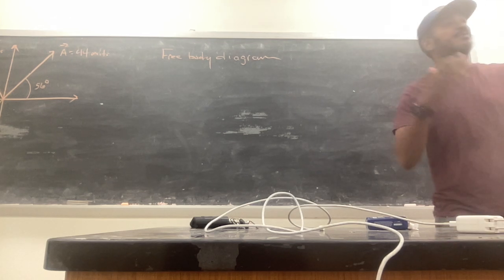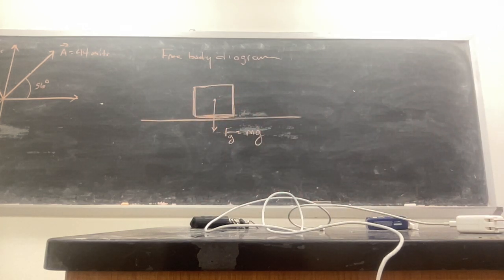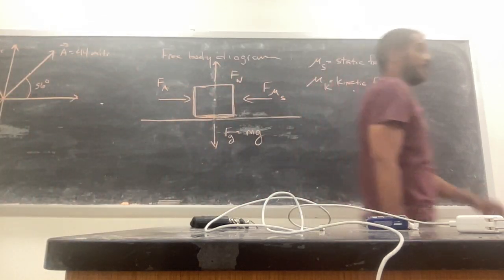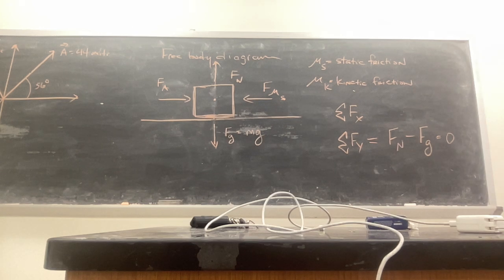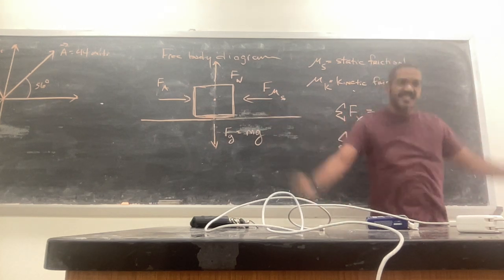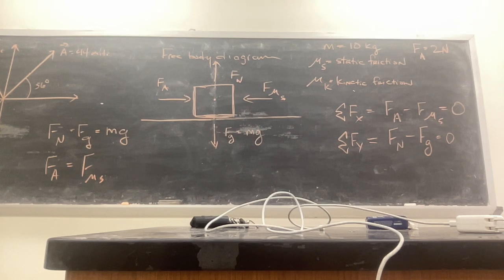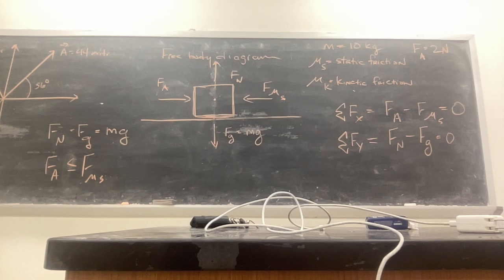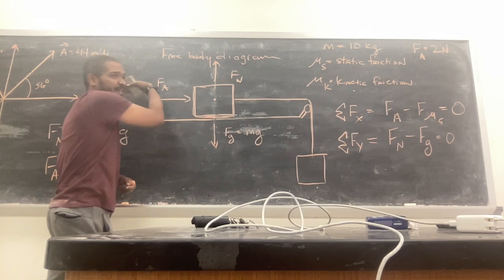Newton's Laws 11 1 24